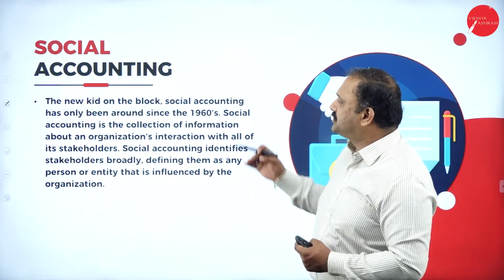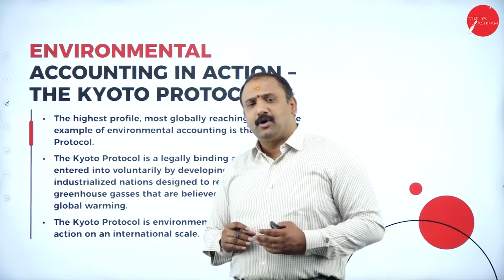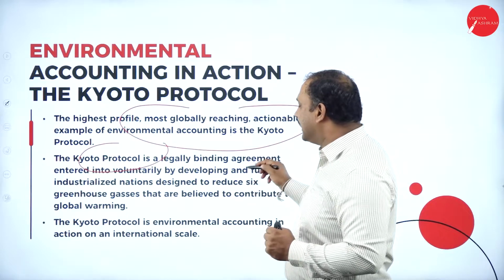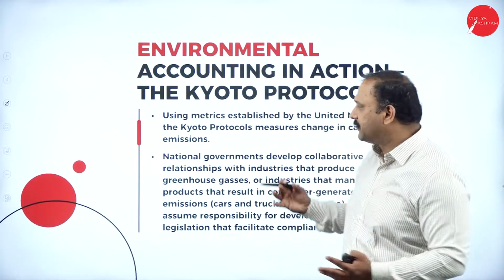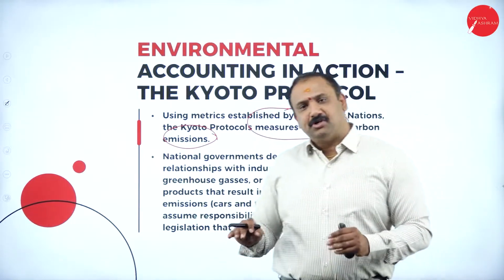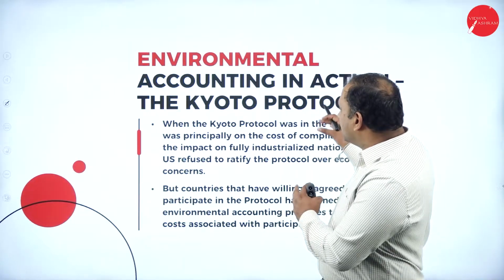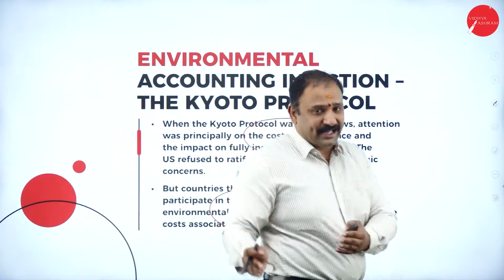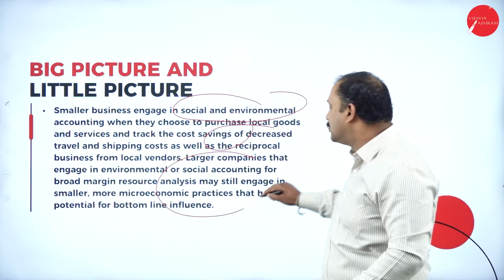DAY 13 | SUSTAINABLE DEVELOPMENT | II SEM | B.C.A | L1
Course : B.C.A
Semester : II SEM
Subject : SUSTAINABLE DEVELOPMENT
Chapter Name : SUSTAINABLE DEVELOPMENT
LECTURE : L1